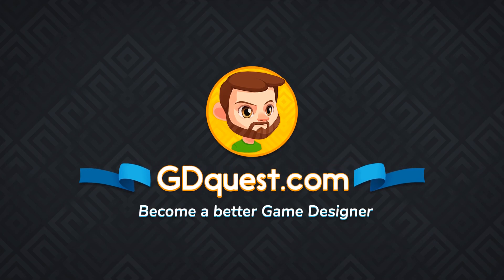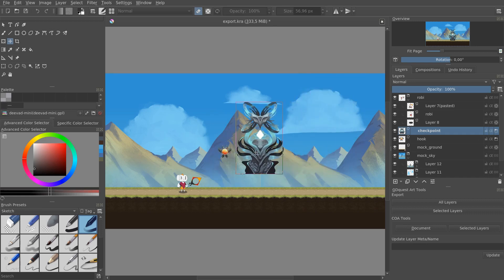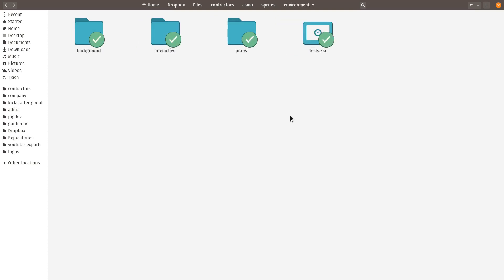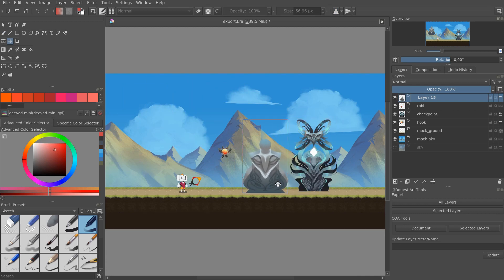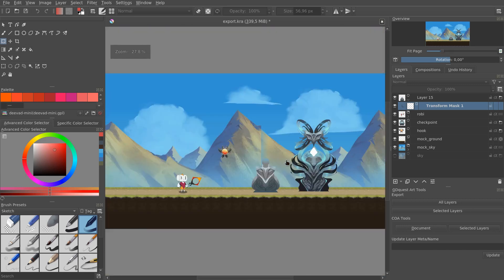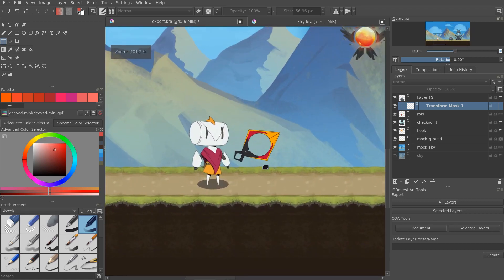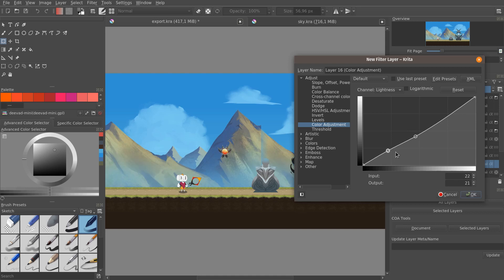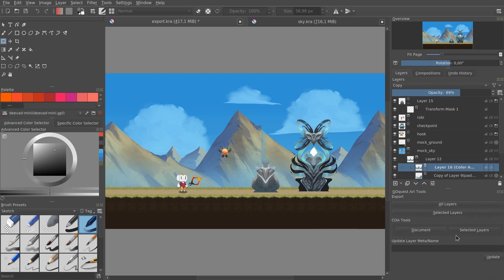Krita tips: using the File Layer for game art mockups